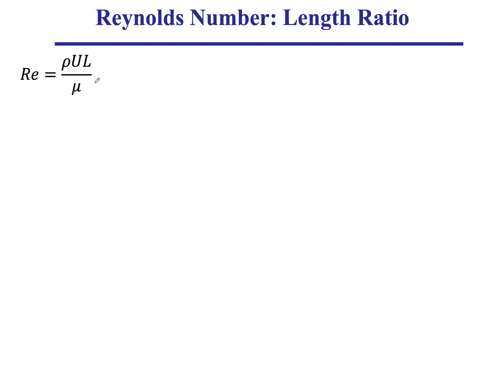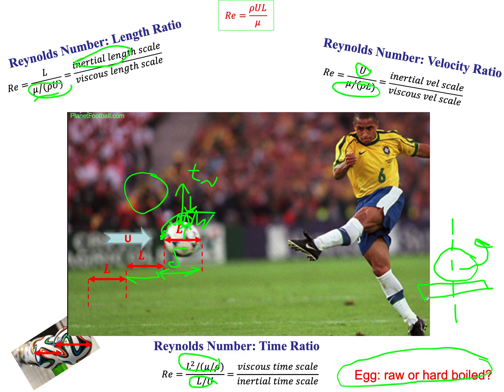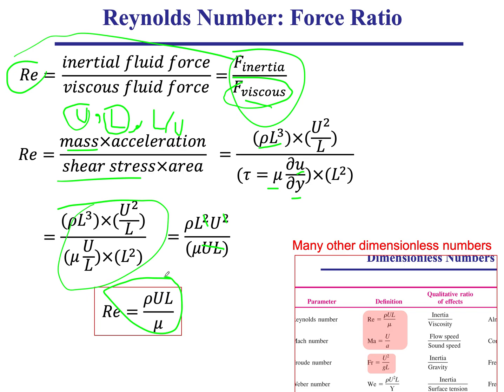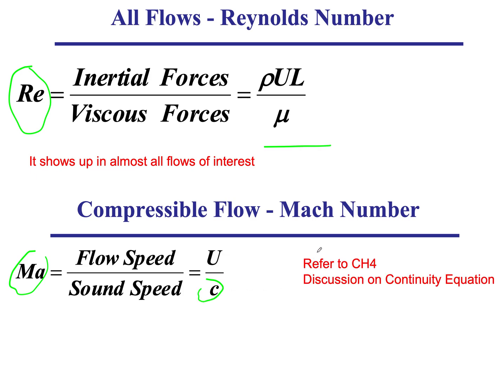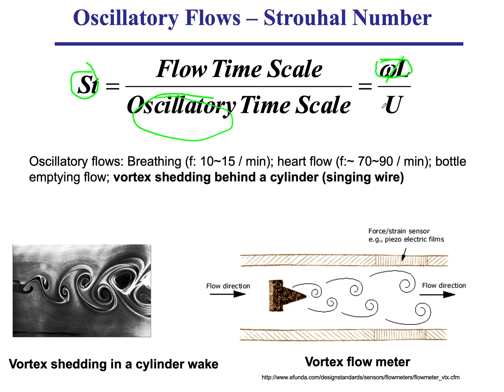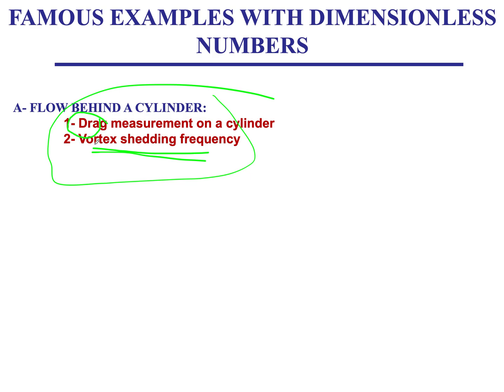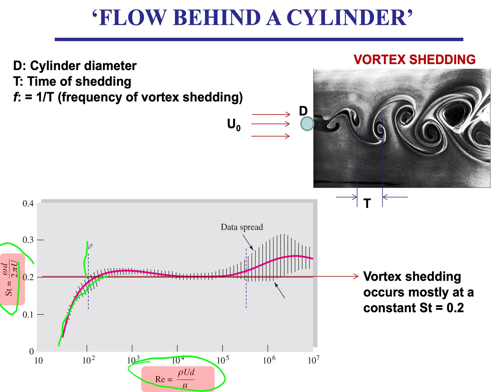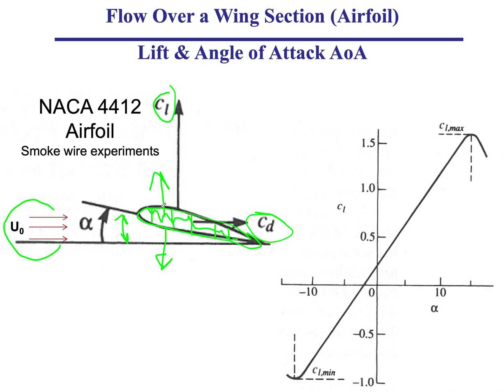MECH314 Intro Fluid Mech CH5 Part 2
MECH 314 Intro Fluid Mechanics
CH5: Dimensional Analysis and Scaling
In this lecture we discuss the physical meaning of the Reynolds number, and its implications. We introduce other useful dimensionless numbers